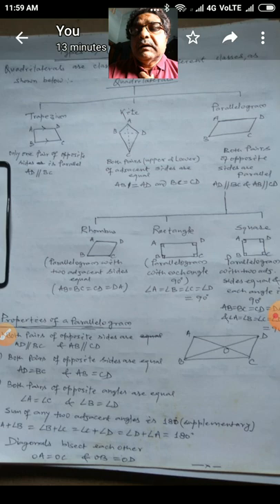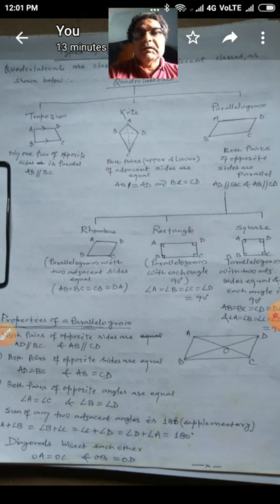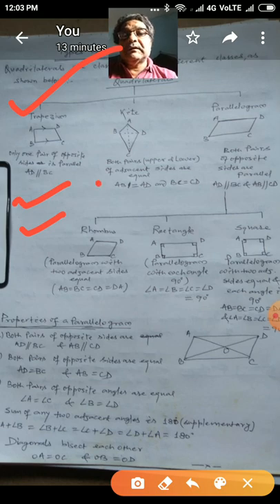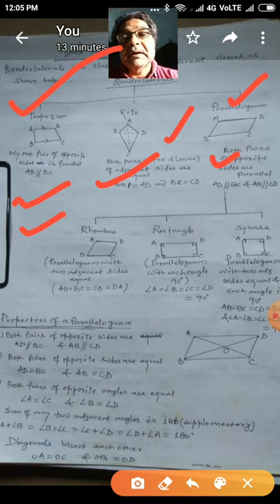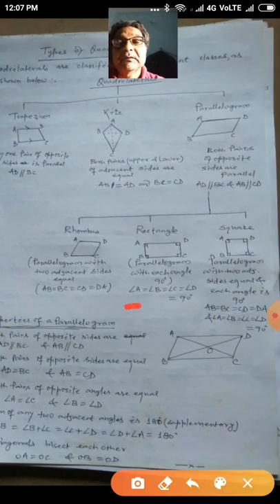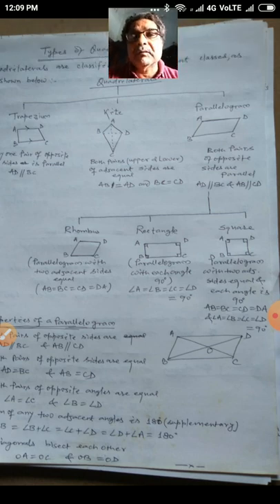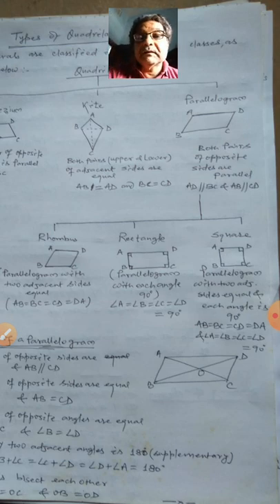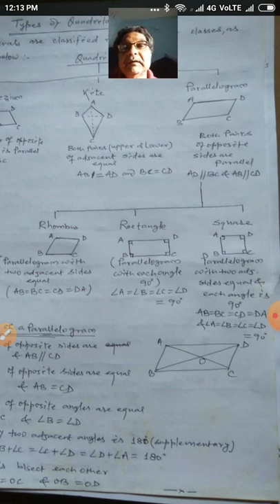29 April 20,Maths 8 under Quad(I ),by S K Thakur, Understanding Quadrilaterals,part II ,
Video by S K Thakur,Maths 8,by S K Thakur, Understanding Quadrilaterals,part II